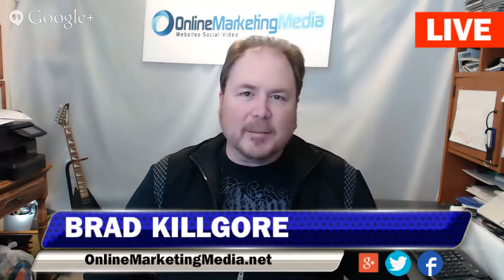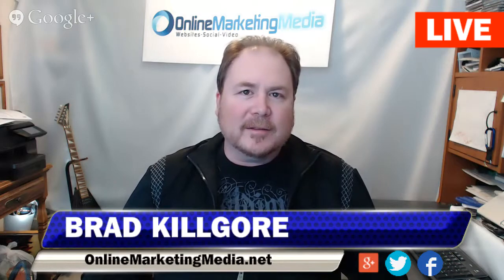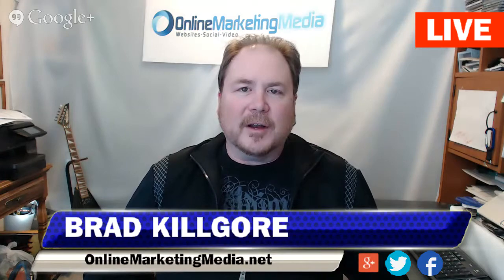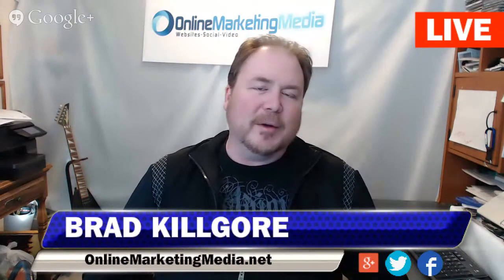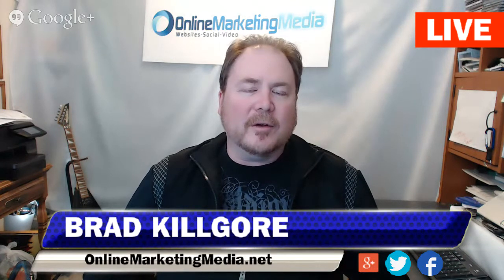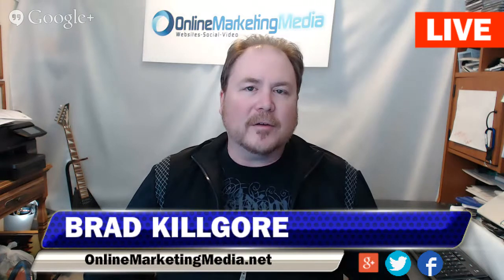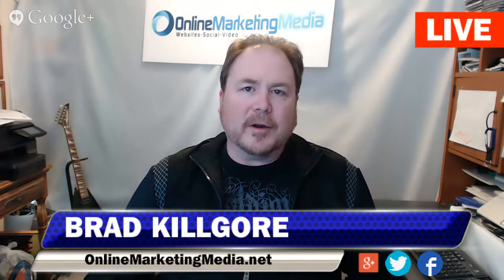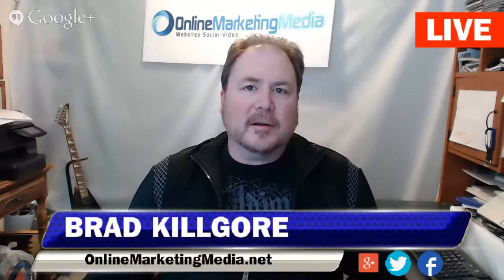Foaling Cam and Barn Camera Discussion | Foaling Camera Price | Foal Cam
AgWatch Monitoring and Surveillance Systems

Over 35 years of combined experience in agricultural, residential and commercial applications. You won't find a camera system that offers better definition and picture on the market today than AgWatch. If you don't have a sharp clear picture, what's the point?

AgWatch offers versatility with unlimited application possibilities at affordable prices. Day or night, our cameras offer the best possible picture. Our 36 LED infrared illuminators offer the best night vision in the business.

Use agwatch systems to monitor spray rigs, balers, grain carts, industrial equipment, horse trailers, cattle trailers, etc... Many systems are being used for the viewing in calving, farrowing and foaling facilities. The possibilities are endless. Wired and Wireless systems are available.

AgWatch Offers pre-packaged farm and ranch surveillance systems as well. These are easy to install and come with everything that you need. Monitor your farm from any internet connection in the world, as well as your 3G compatible cell phone. Information is stored for up to 30 days. agwatch offers top-notch lifetime tech support (USA based). All products come with a one (1) year full replacement warranty on monitoring systems and a two (2) year full replacement warranty on surveillance systems. Optional extended service plans are available.